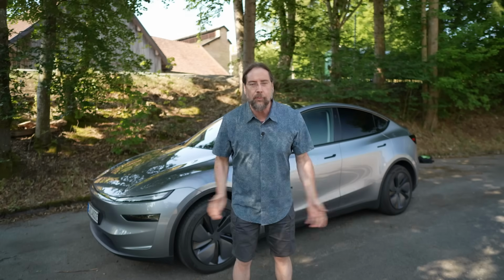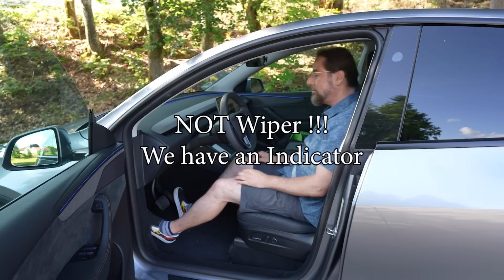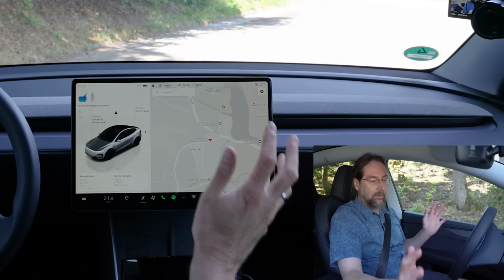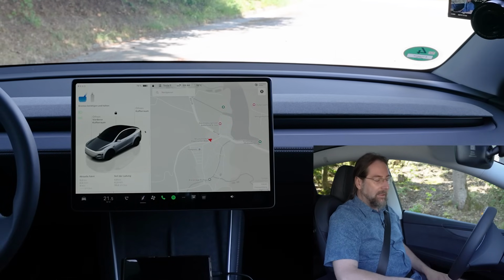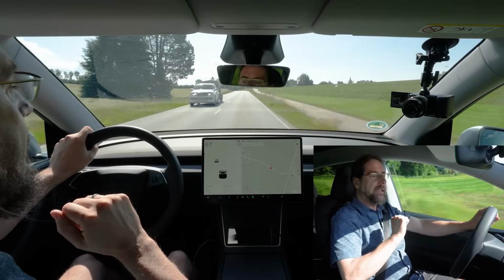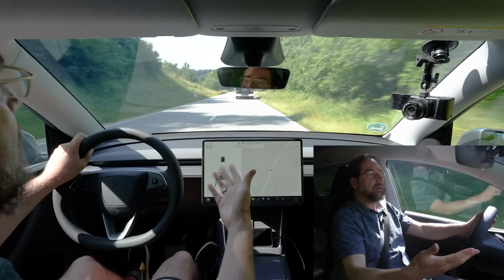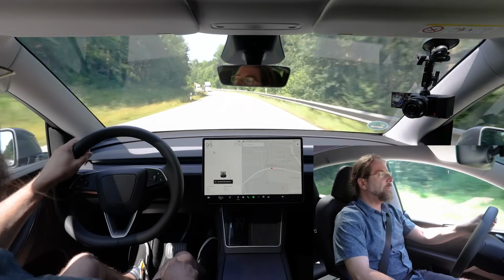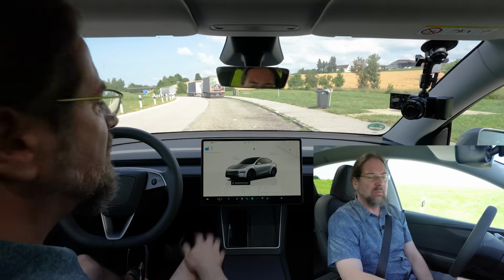My first Drive in the NEW Tesla Model Y Juniper LRDM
0:00 Intro
1:08 Data
1:23 Trunk
1:44 Frunk
2:03 Rear Seats
2:52 Front Seats
4:01 Overview
9:03 Driving
11:56 Cruise Control
14:46 Acceleration
15:21 Highway
16:49 Conclusion

Links to my spreadsheets of the cars tested:
Charging Curve

Take care